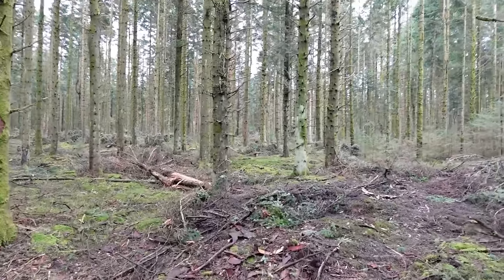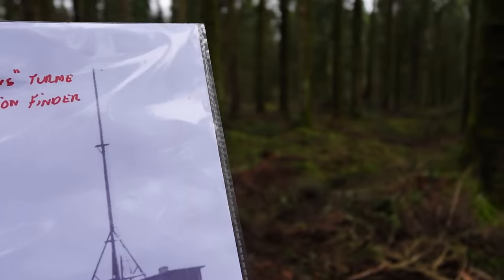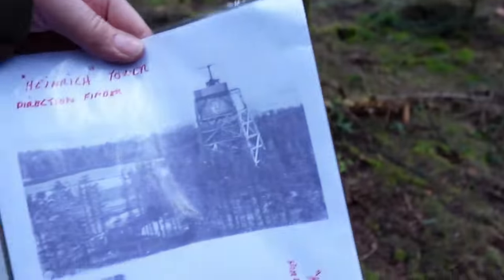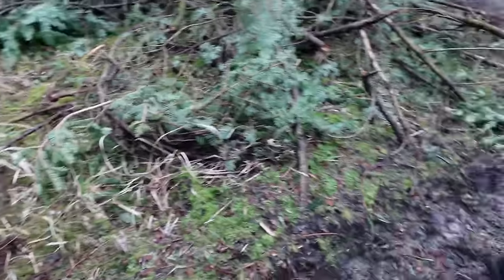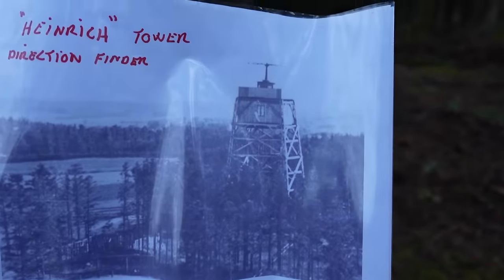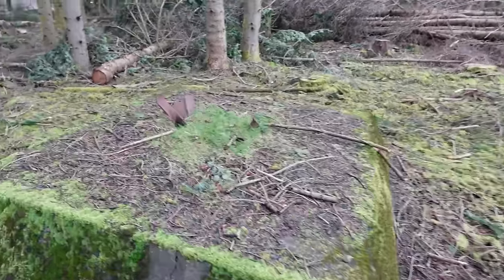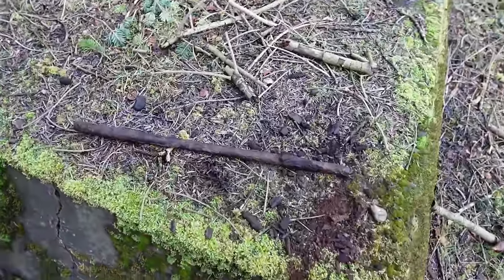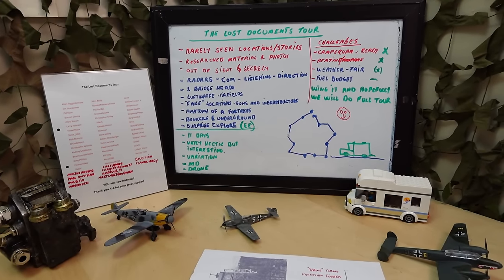Hitler`s secret WW2 weapons in a forest. Can we find anything here today ?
Hitler`s secret WW2 weapons in a forest. They were hidden for a reason and is there anything there today ?

Check out our monthly WW2 diorama giveaway videos in the beginning of each month.

Thank you Alexander :)